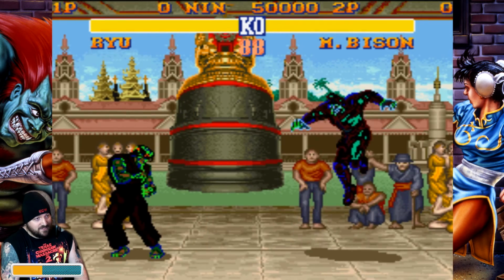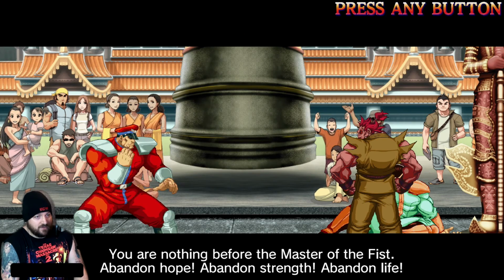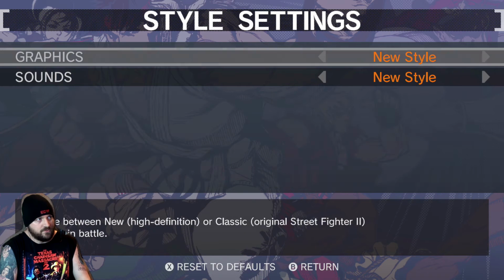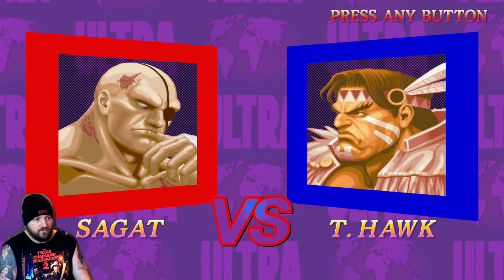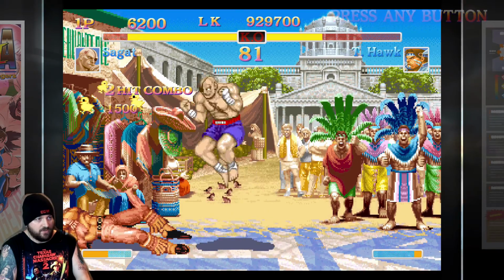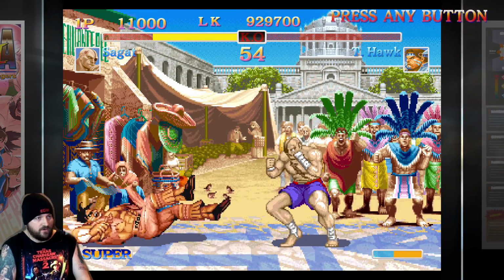Ultra Street Fighter II | Nintendo Switch Review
Review of the newly remastered Ultra Street Fighter II: The Final Challengers for the Nintendo Switch. Thoughts on graphics, new voice acting, gameplay, and fun some fan trivia.

QUICK LINKS:

00:00 - Intro
03:28 - Thoughts on Switch Play
06:37 - Thoughts on New Voice Acting
10:54 - Fav version of SFII
11:47 - Boss Code Rumor for SNES World Warrior
13:56 - AKUMA!
15:36 - Classic Style
18:39 - Guile or Ghoulie?
21:07 - Original Boss Names (Iron Mike Bison?)
21:57 - Closing